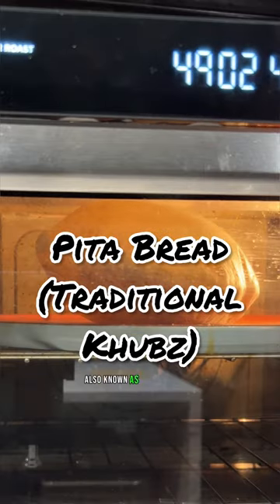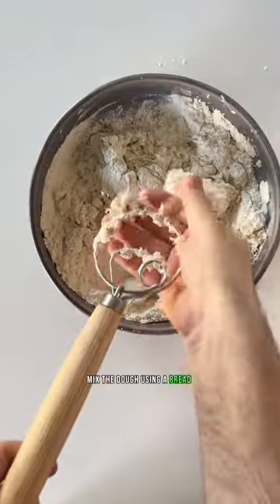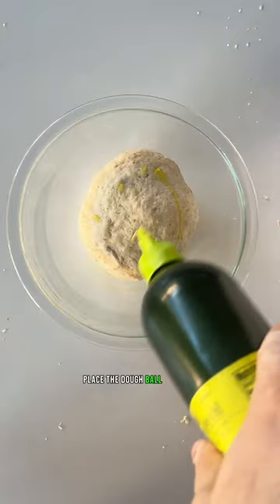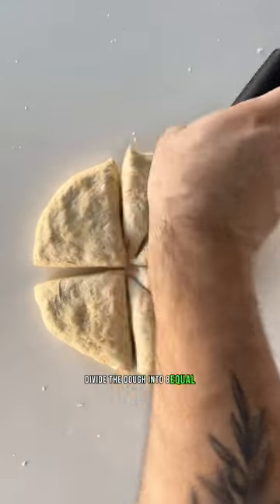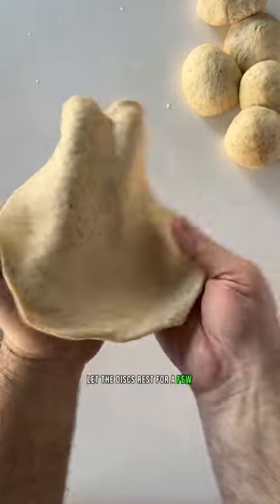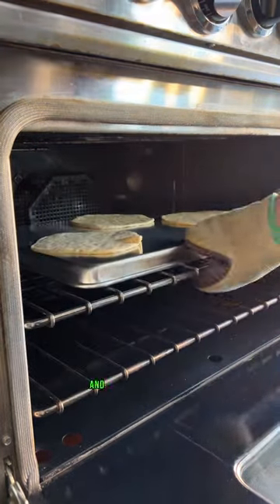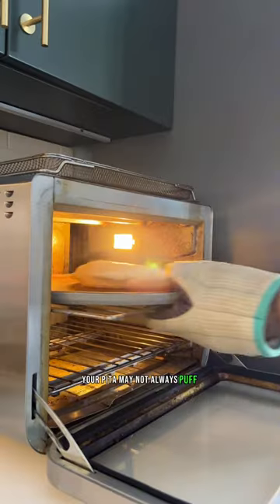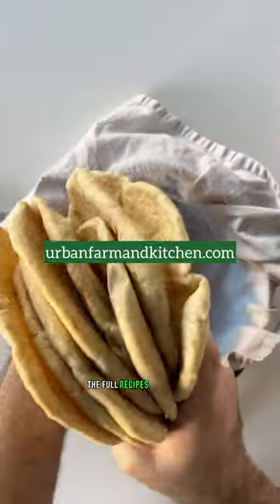Middle Eastern Pita (Khubz) | Urban Farm and Kitchen